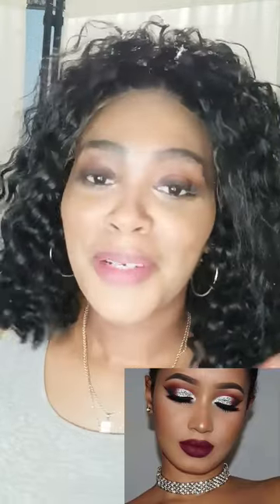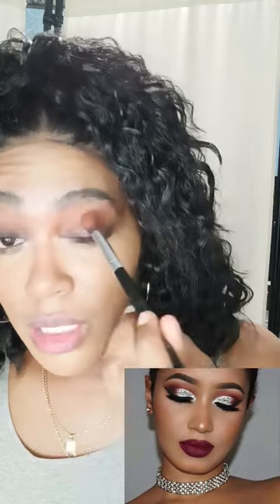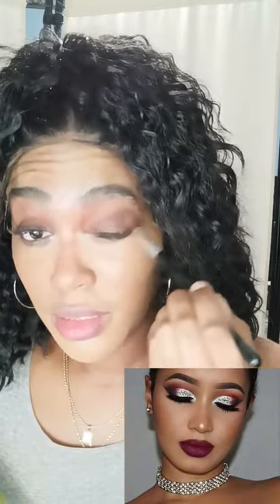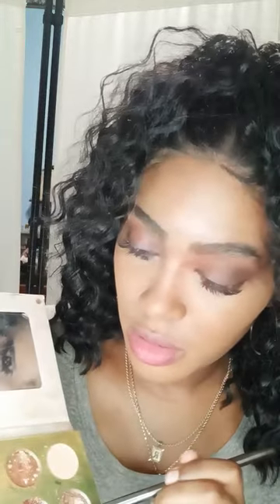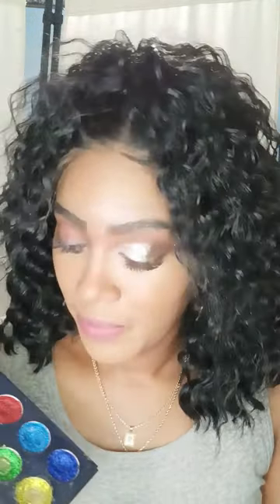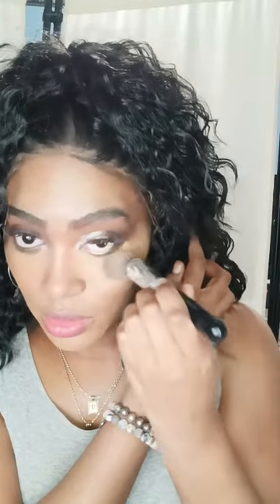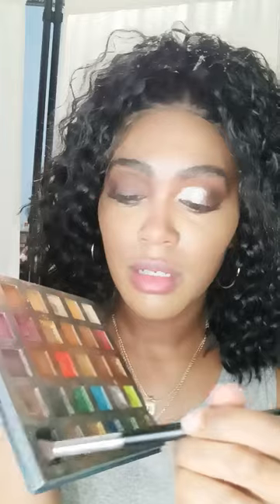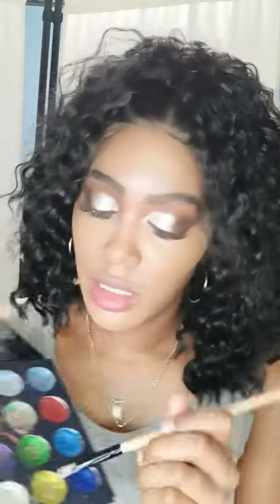Naturally Glitter Eyeshadow Manifestation Tutorial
Naturally Glitter Eyeshadow Manifestation Tutorial In this glitter
eyeshadow manifestation tutorial, learn how to amplify your
 confidence through the power of makeup.
Follow along as we create a stunning look that not only
enhances your outer beauty but also boosts your inner
strength and self-assurance. You'll  manifest a newfound
sense of boldness and empowerment. Whether you're getting ready
for a special event or just want to feel like the best version of yourself,
this tutorial is sure to leave you feeling radiant and ready to take on the
world. So grab your favorite eyeshadow palette and let's get started on
 this transformative journey towards self-love and confidence.